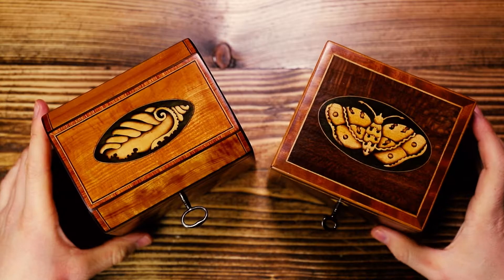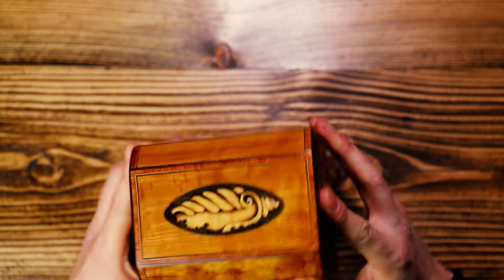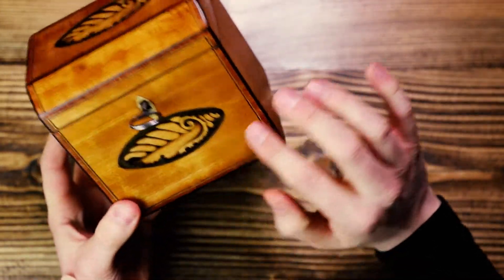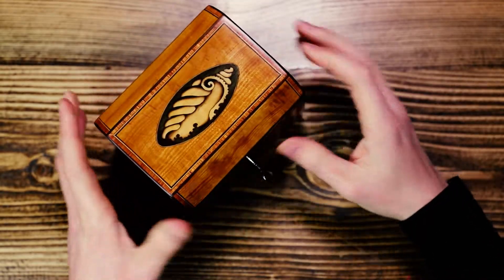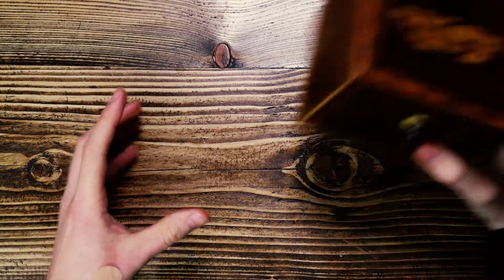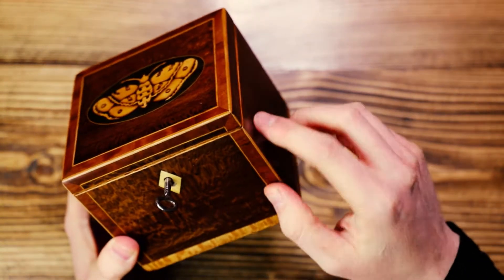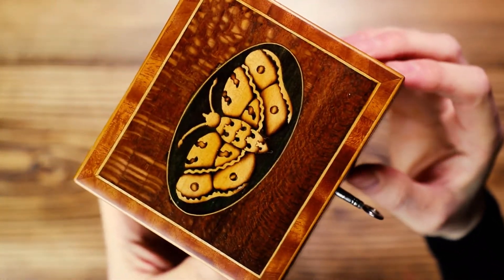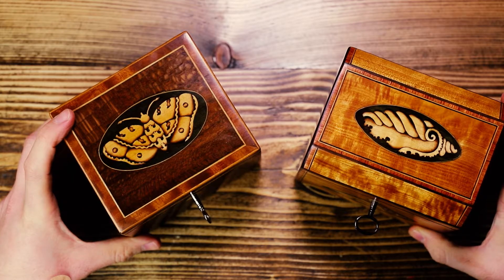Georgian Tea Caddies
A closer look at two restored Georgian Tea Caddies!

For the latest antique boxes please follow!